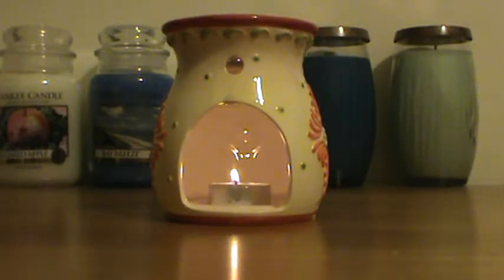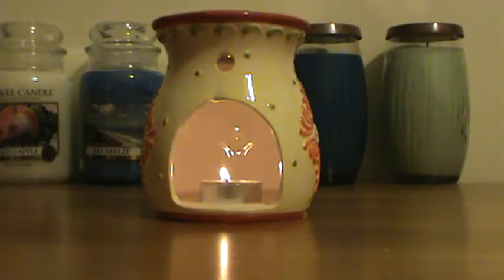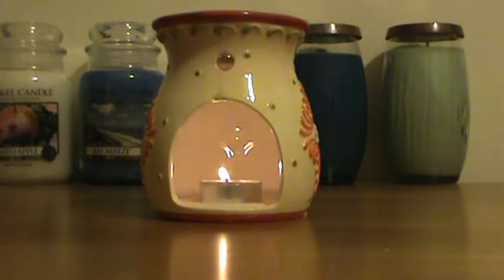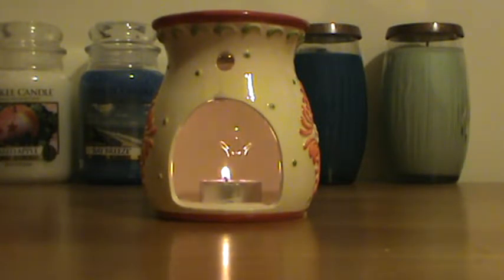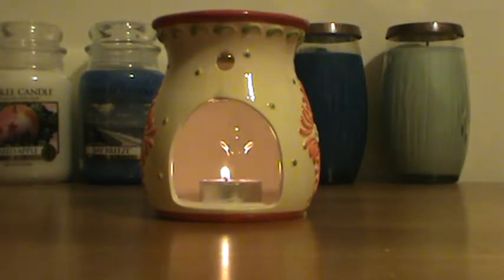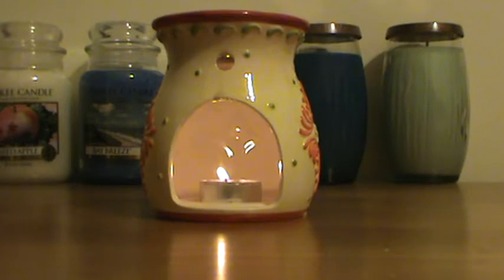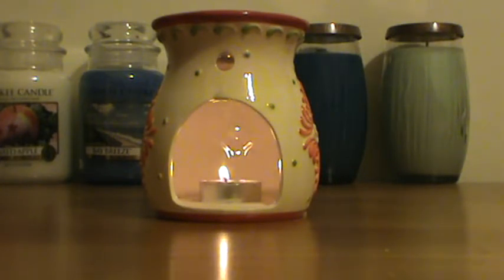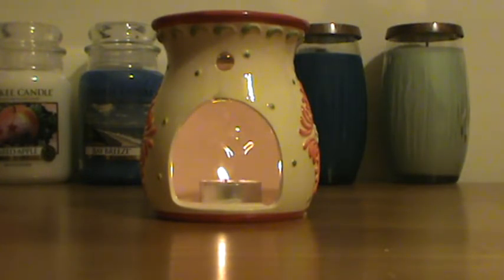Citrus Tango Wax Tart by Yankee Candle - A Review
This is a review of my thoughts and experience while melting Citrus Tango, by Yankee Candle.  I got this from a Semi Annual sale a couple of years ago, actuallly!